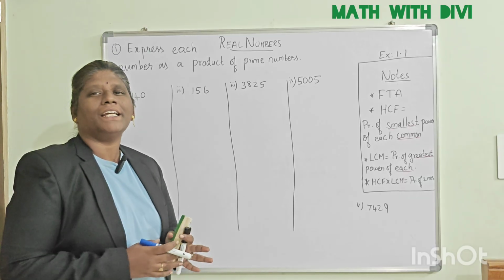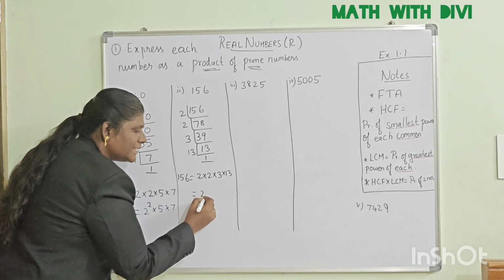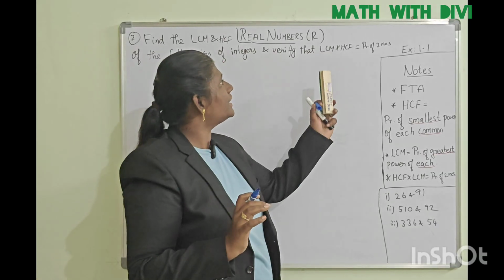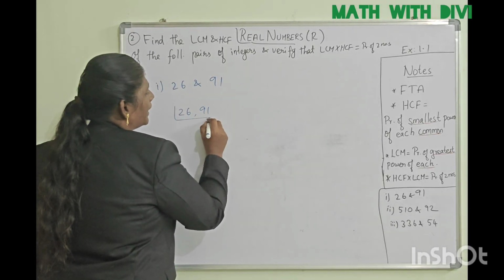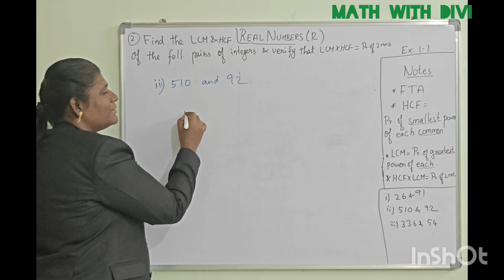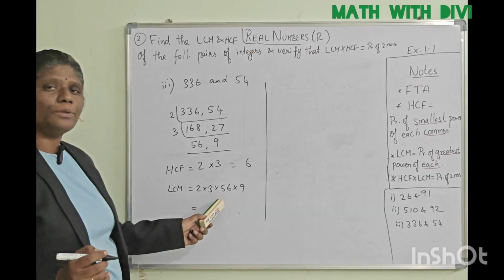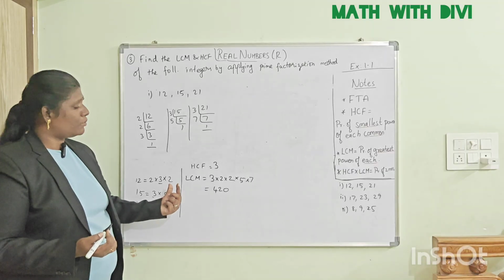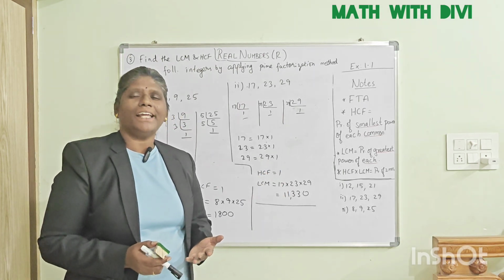CBSE Grade 10/Real Numbers/Ex-1.1(Qn 1-3